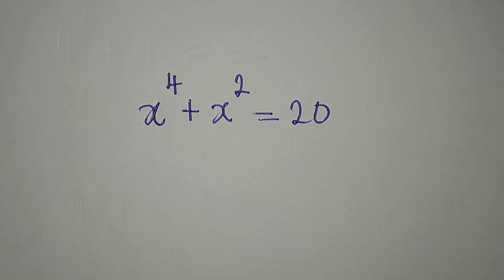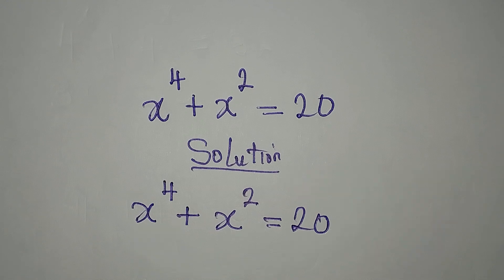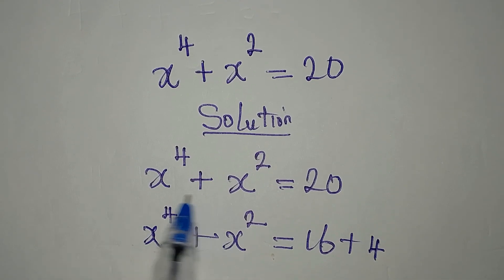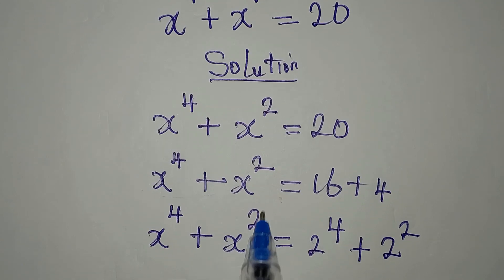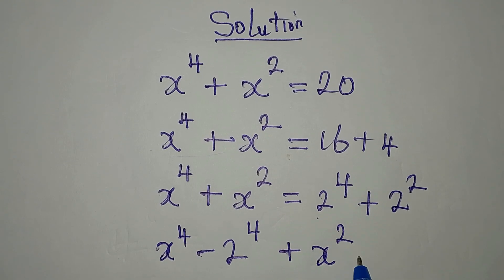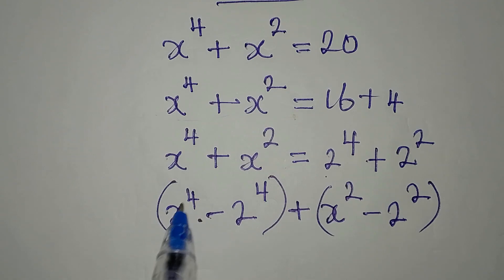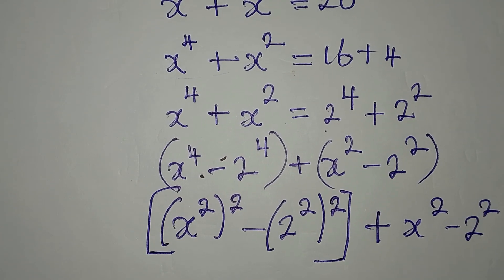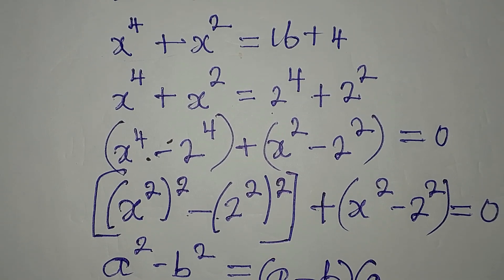Olympiad Mathematics | The four solutions | Brazilians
This is beautifully solved